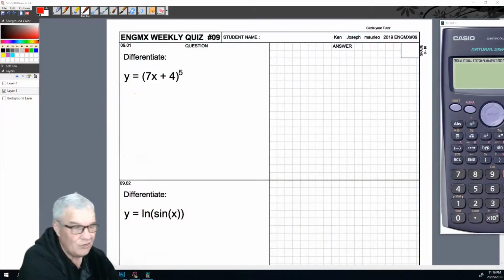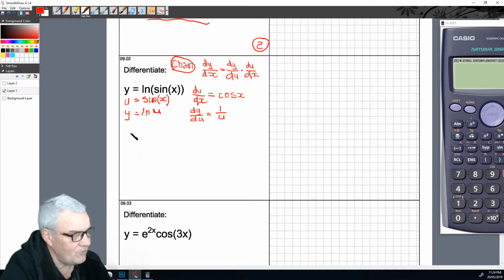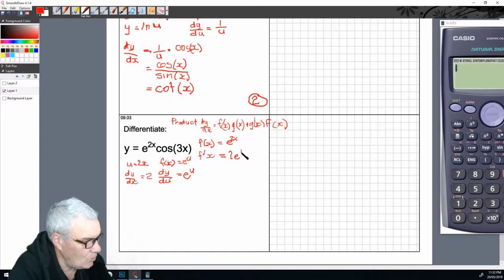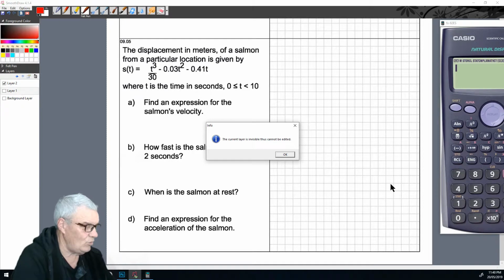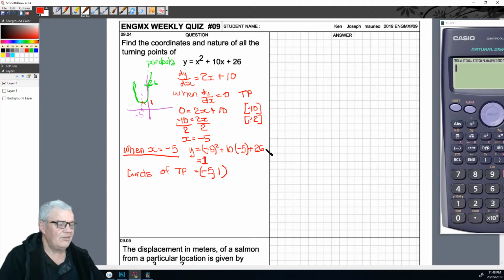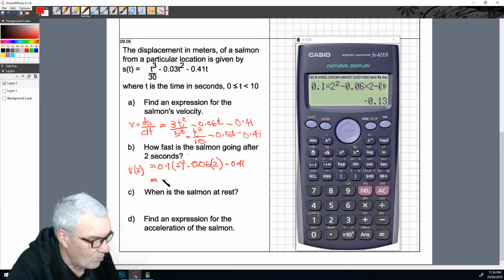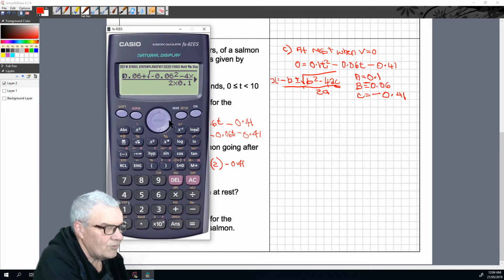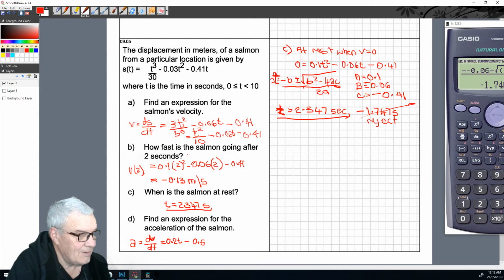maurieos 2019 ENGINEERING MATHS WEEKLY QUIZ 9 REVIEW